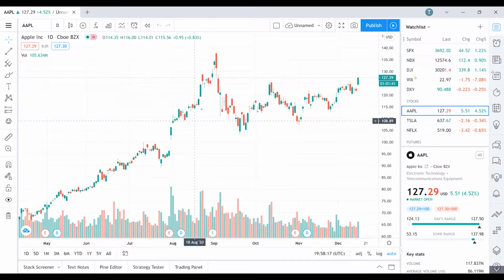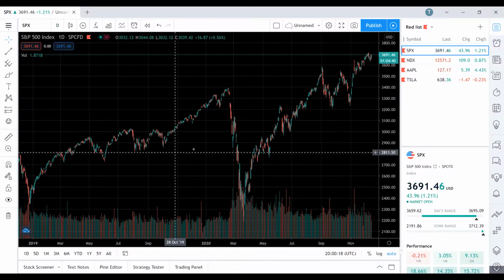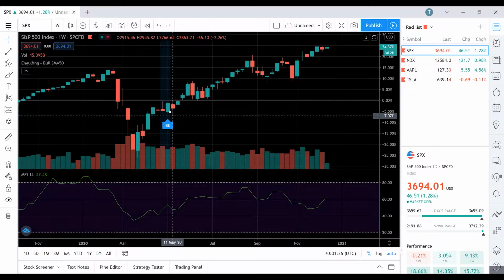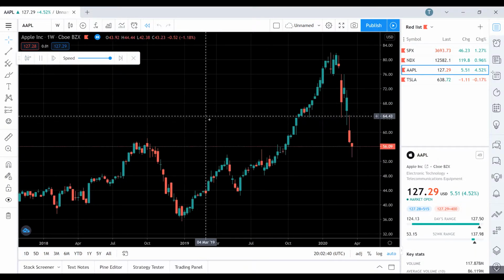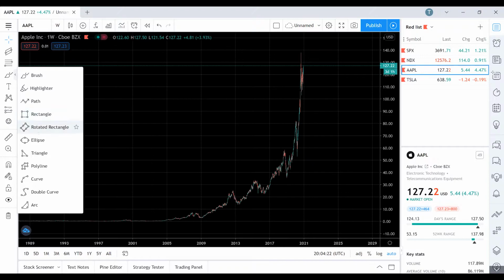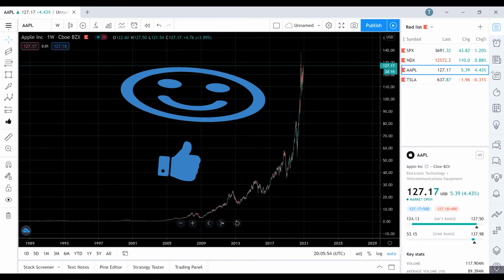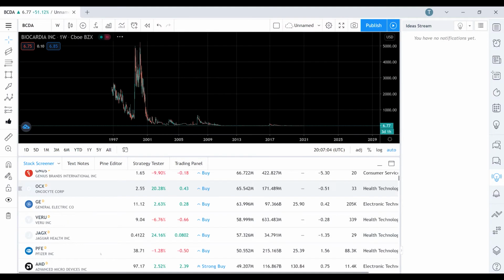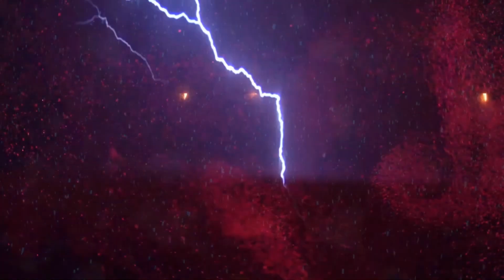Testing Tradingview DESKTOP BETA w/ tutorial!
In this video, we will be checking out the new Tradingview Beta Desktop version!
Watch James give you a crash course into tradingview's features.

🔴 Learn how to trade with BMT!